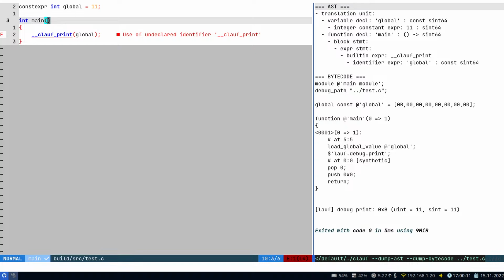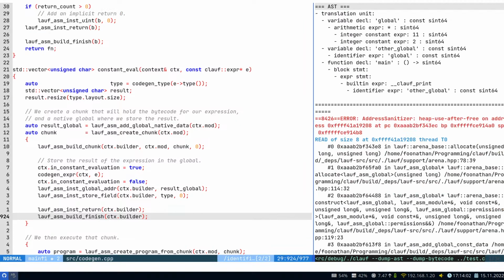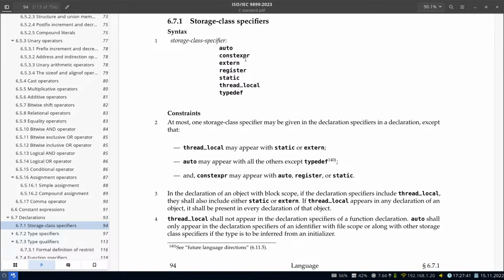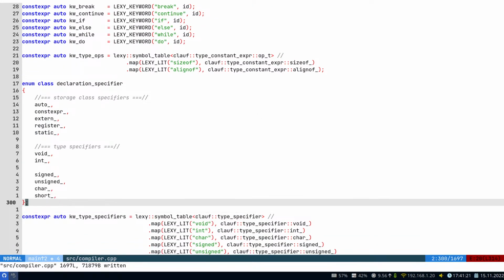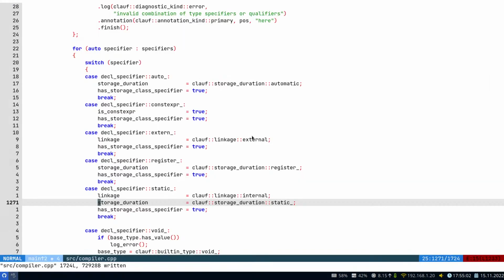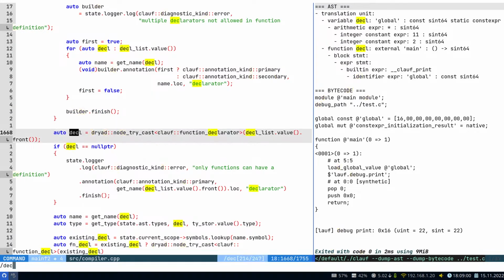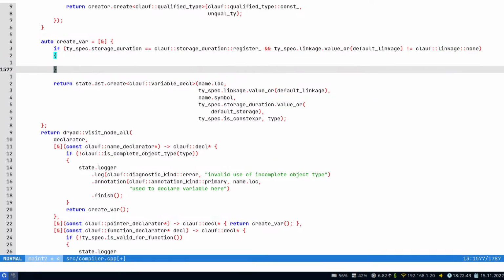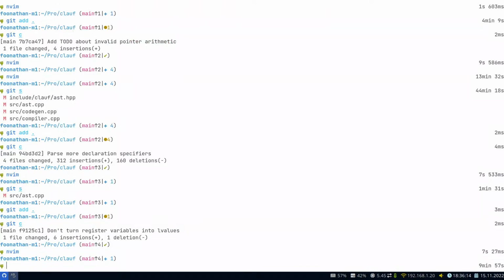Linkage, storage class specifiers - Writing a C interpreter - Part 17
00:00:00 - Intro
00:01:54 - constexpr variable as constant expression
00:07:48 - global address as constant expression
00:26:23 - declaration specifier parsing
01:24:33 - register
01:26:14 - function local static